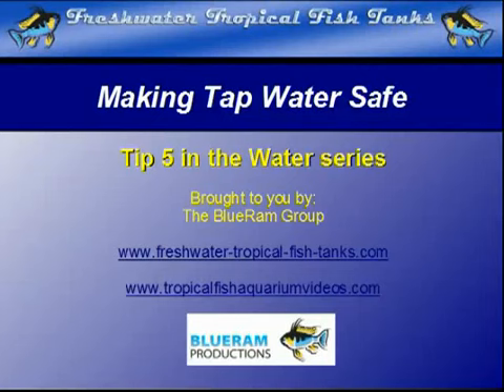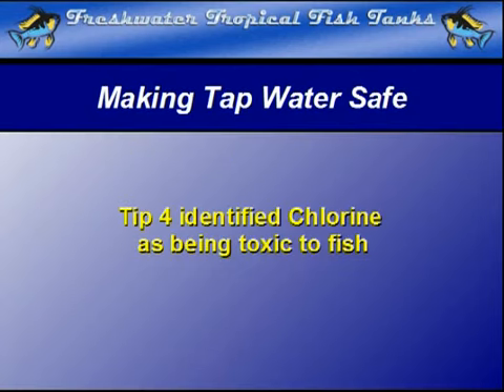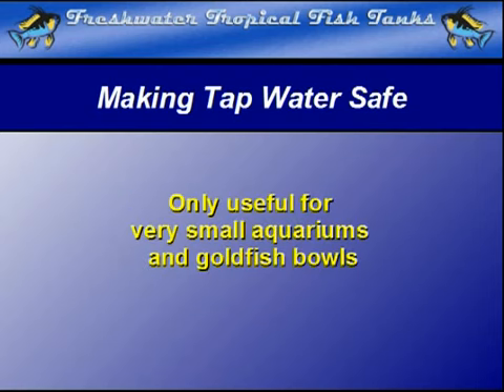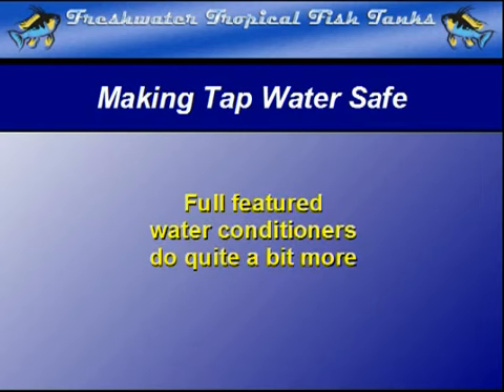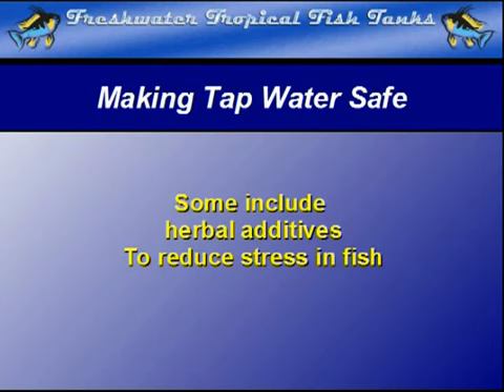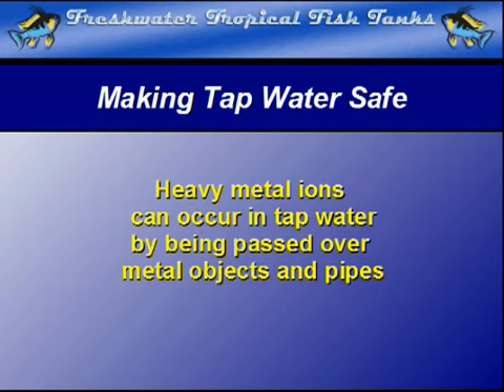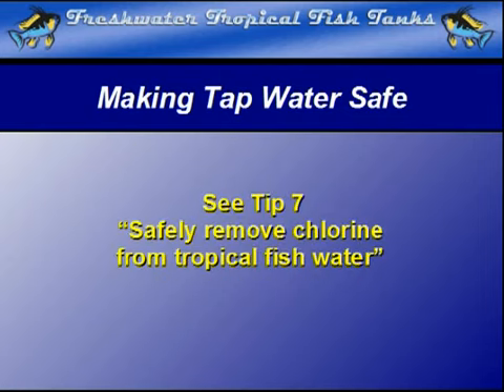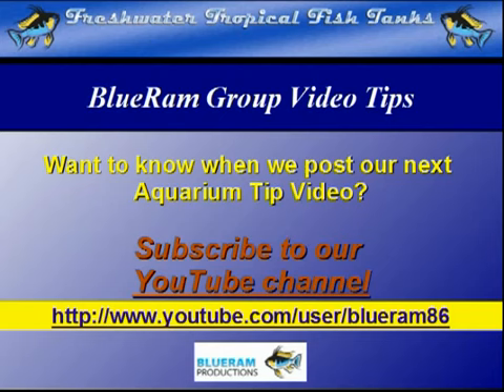Water Tip - 5 - Making tap water Safe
Another BlueRam Group tip on how to ensure the fish are never exposed to dangerous tap water.  The physical properties of chlorine and how to deal with it are discussed for both small aquariums as well as larger requirements when the tanks are exchanging may gallons in a short time during their standard partial water changes.

The properties of the various neutralizing products are also discussed.